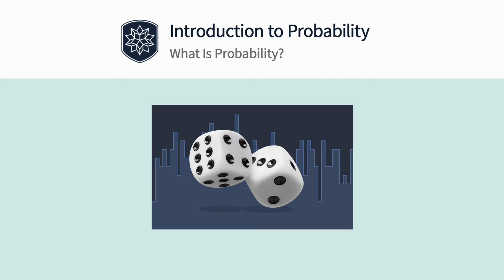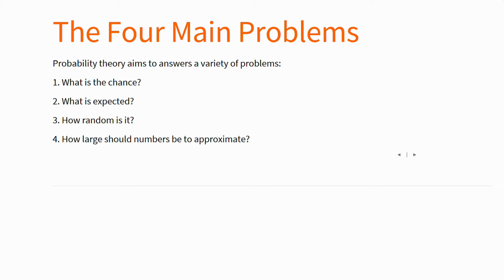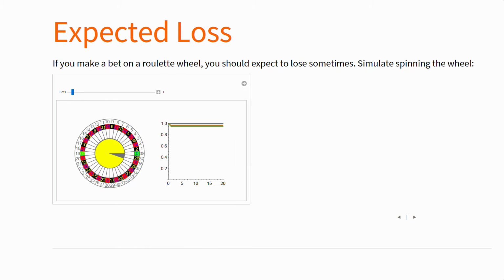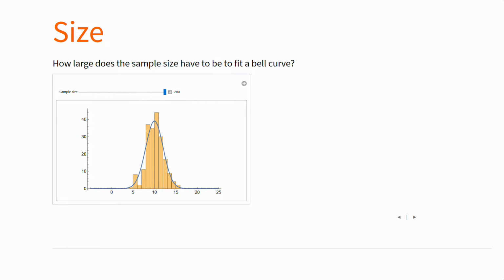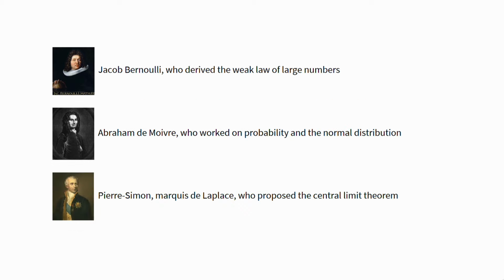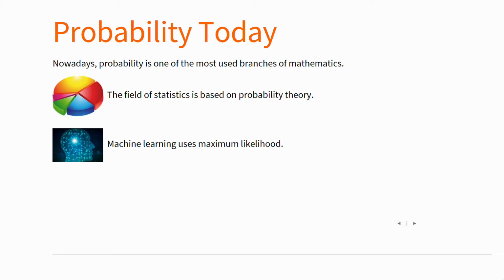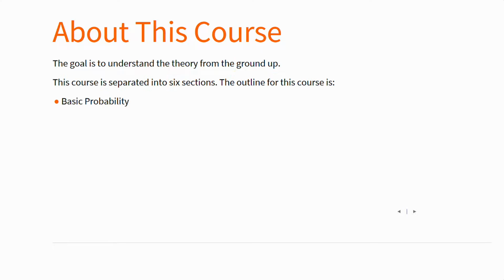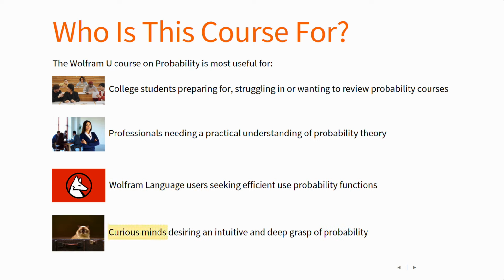Introduction to Probability: What Is Probability?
Probability is the science and study of randomness and chance. See examples and visualize real-world uses. Includes a brief history of probability theory and notable figures. The full course outline is also discussed.